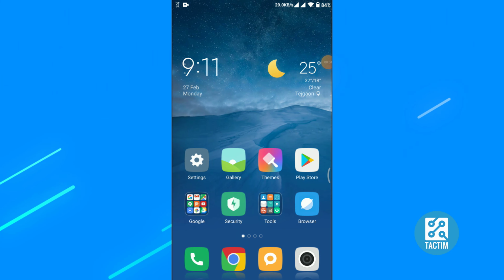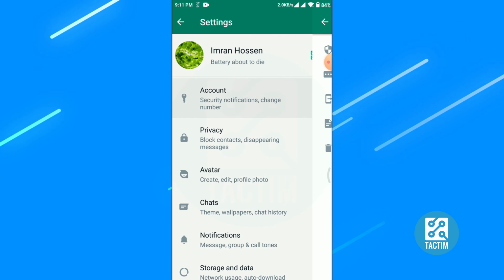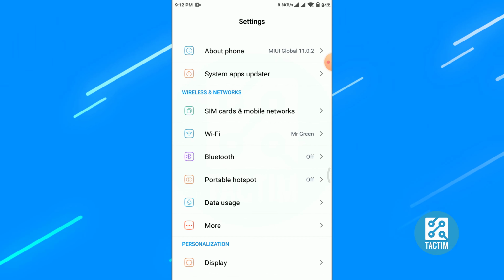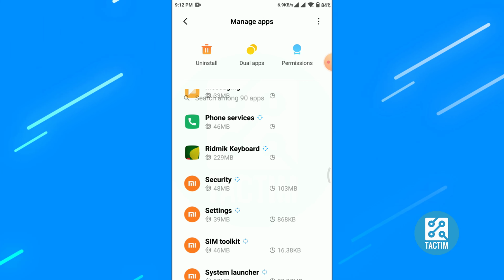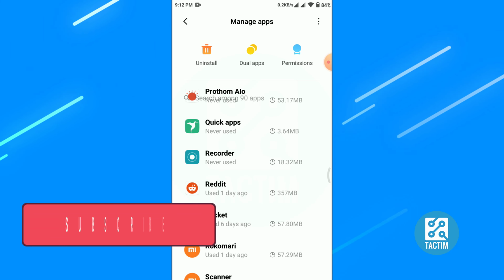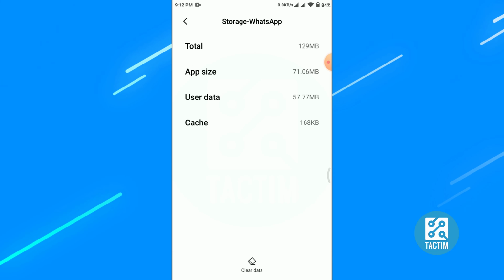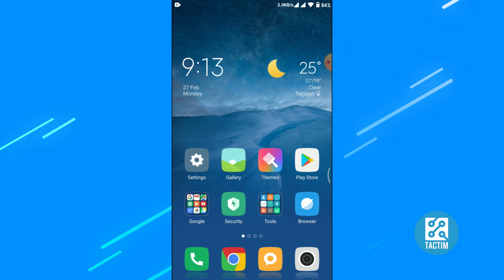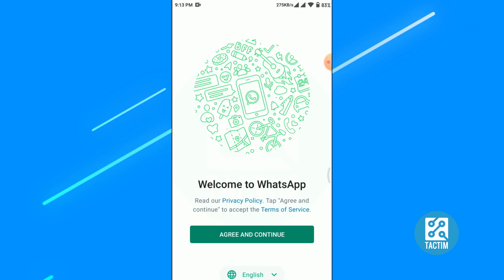How to Logout from WhatsApp: A Step-by-Step Guide 2025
Are you looking for a way to logout from your WhatsApp account on your phone? Maybe you want to switch to a different account, or you're borrowing a friend's phone and want to log out before you return it. Whatever your reason, in this video, we'll show you exactly how to logout from WhatsApp on both Android and iOS devices.

First, we'll walk you through the steps to logout from WhatsApp on an Android device. Then, we'll show you how to do the same on an iPhone. We'll also give you some tips on what to do if you've forgotten your WhatsApp password or you're having trouble logging out.

By the end of this video, you'll be able to logout from WhatsApp in no time. So, let's get started!